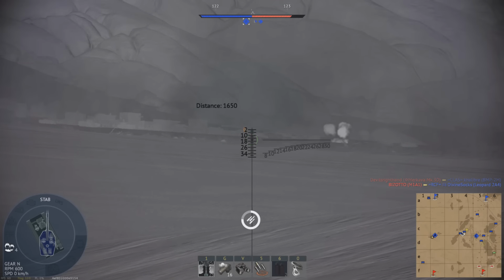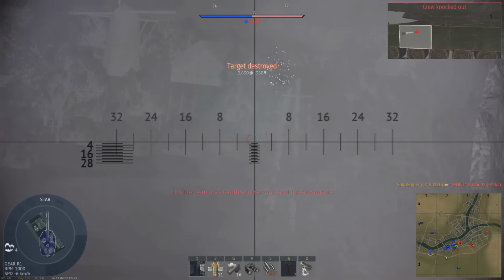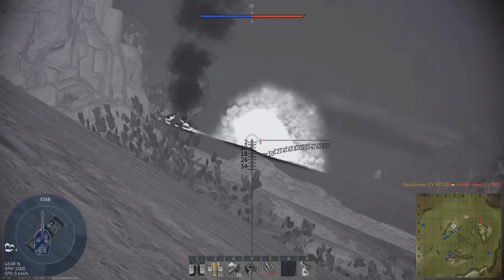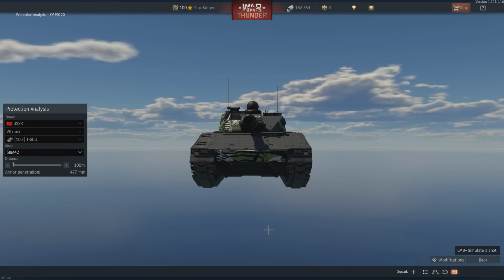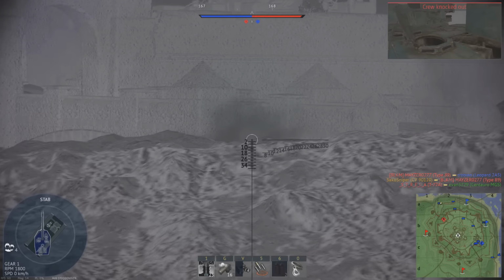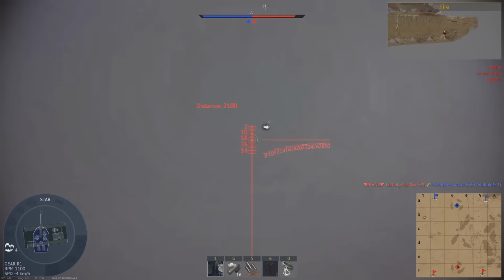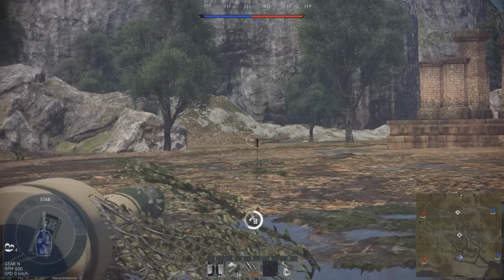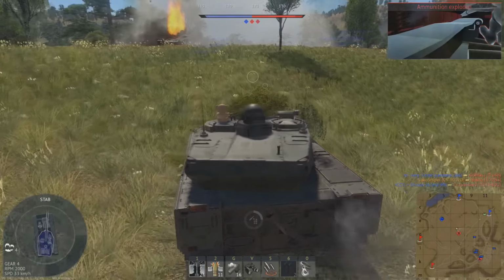War Thunder: Should You Grind The CV 90 120?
Rank: 7
Br: 10.3
Game: war thunder

Intro Clip: (0:00)
Channel Intro: (0:25)
Cinematic Intro: (0:39)
Engine and Performance: (2:29)
Armour: (3:40)
Gun and Ammunition: (5:35)
Gameplay: (8:29)
Conclusion: (12:14)